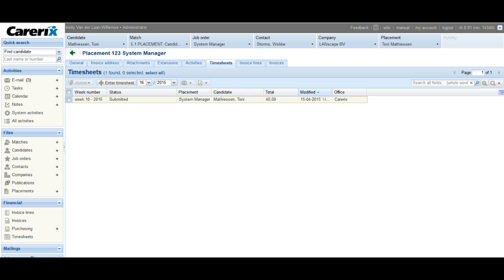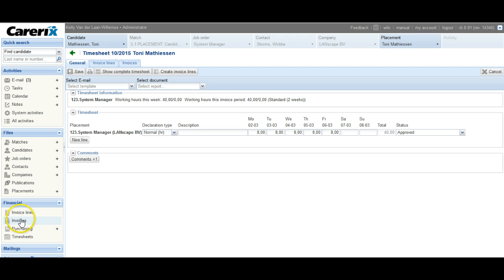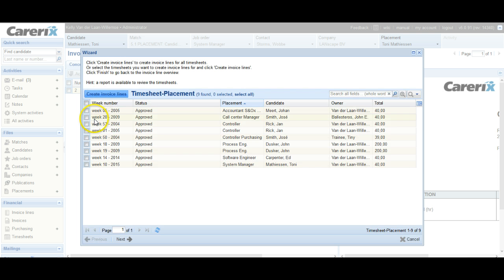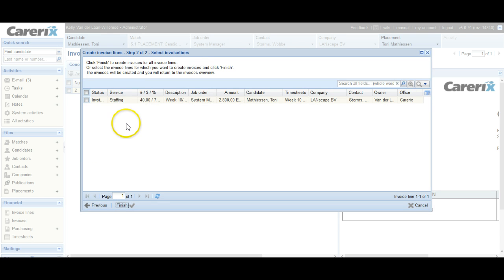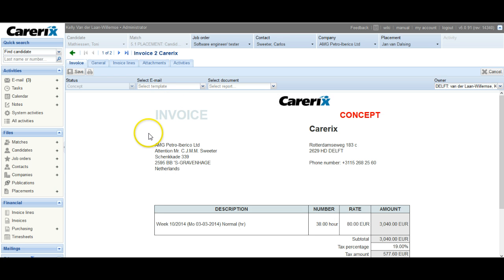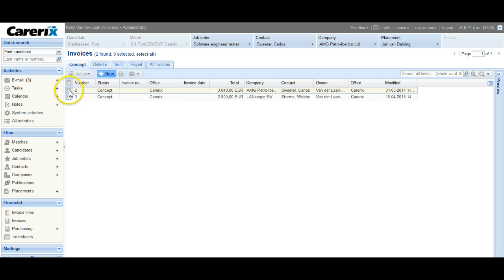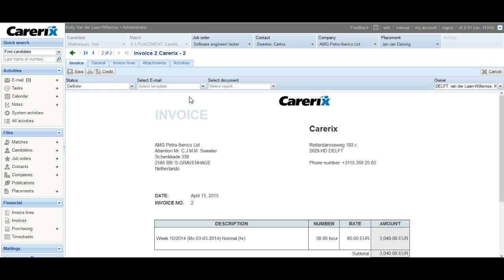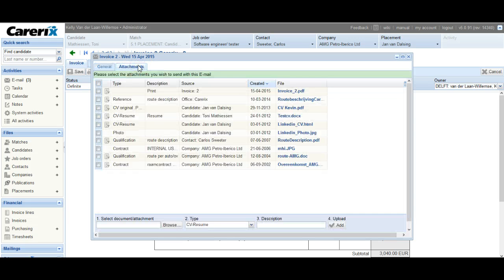Creating invoices from timesheets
This instruction video gives an impression of how to create invoices from timesheets in Carerix.

Carerix Recruitment Software is a complete web-based (SAAS) recruitment software system for recruitment & contracting. It provides a single system for posting job openings, recruiting potential candidates, and managing all your tasks. Carerix Recruitment & Staffing Software is specialized in KPI reporting and to streamline XML output to other systems. Carerix Recruitment Software is currently used in The Netherlands, Belgium, Spain, Dubai, Singapore, US and Australia.
Carerix Recruitment Software is available for Search & Selection agencies, Contracting/Staffing agencies and Corporate organisations.